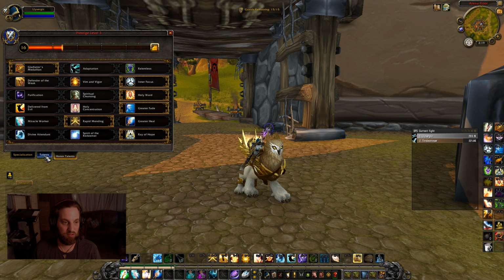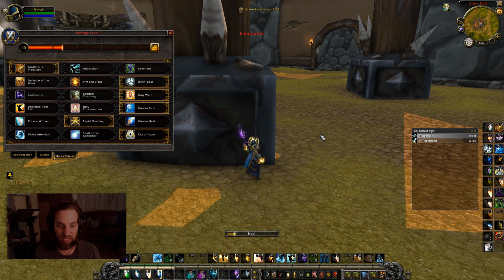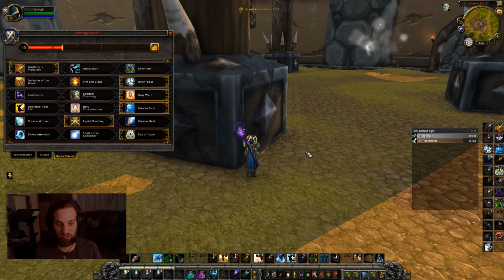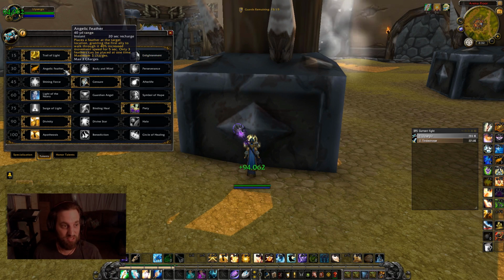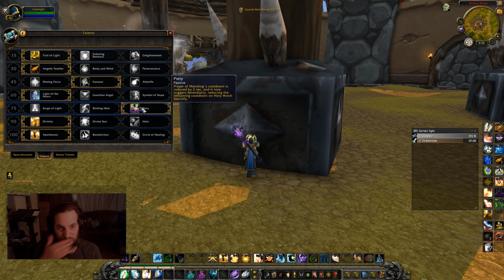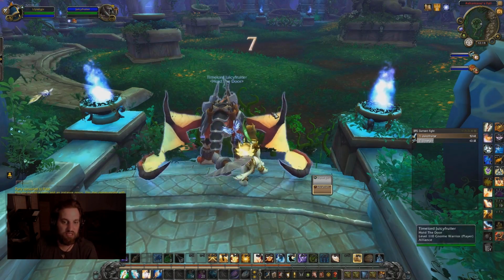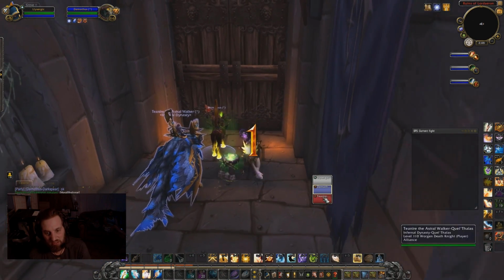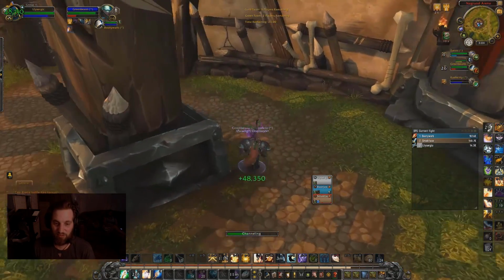Holy priest Pvp guide 7.2.5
Hello everyone here is my new holy priest guide for the newest patch 7.2.5! They changed some of our pvp talents. Buffed some things. Nerfed others. Please let me know what you guys think!